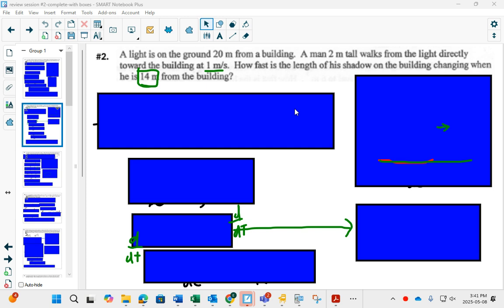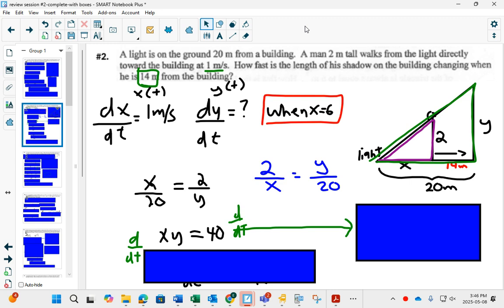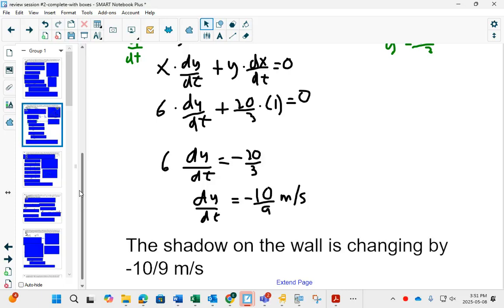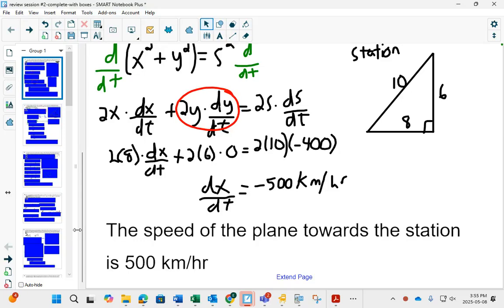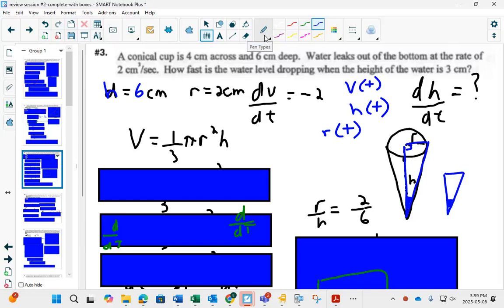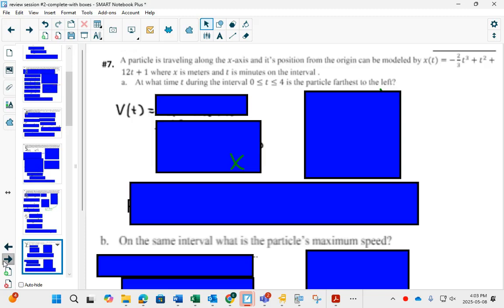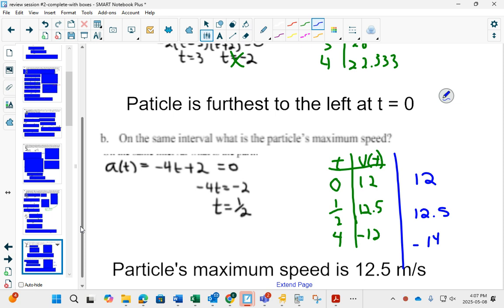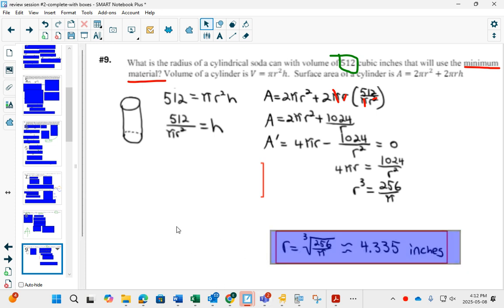42AP Exam Review Part 1 Related Rates Optimization